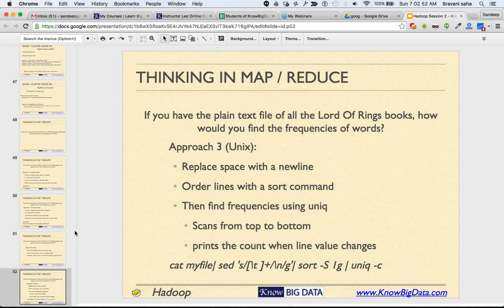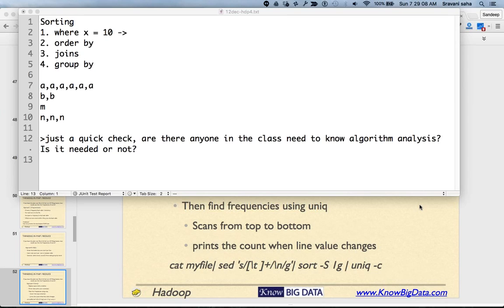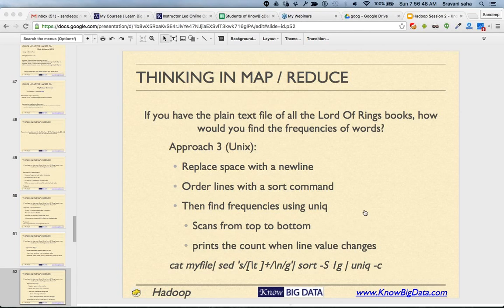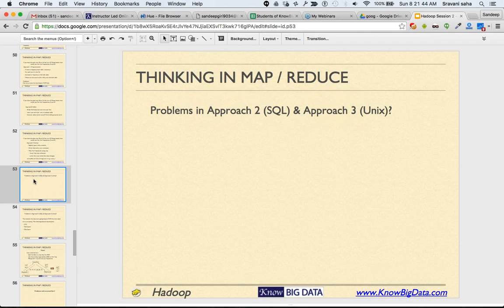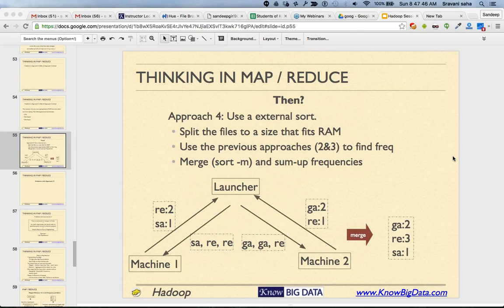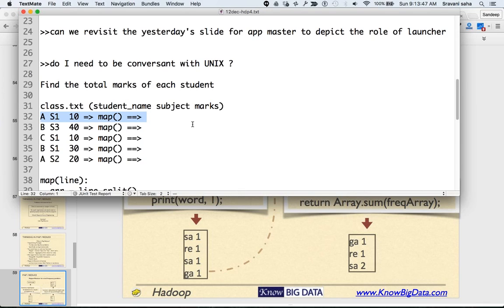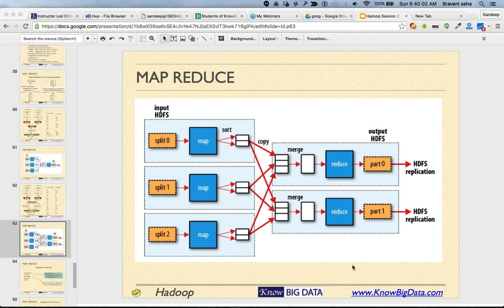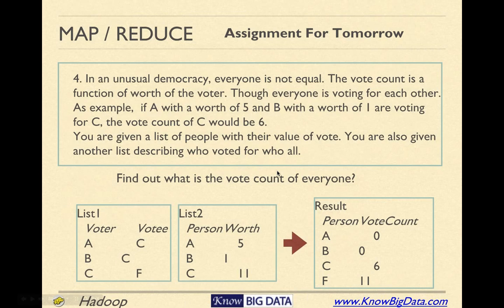Big Data & Hadoop [7am IST] 20-12-15, 7.02 AM